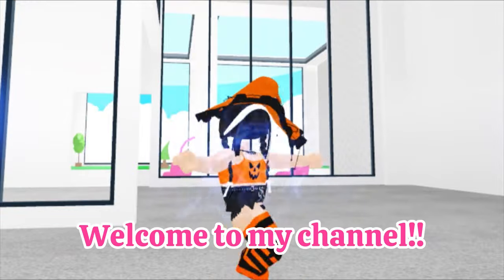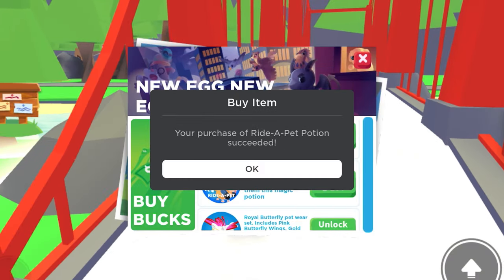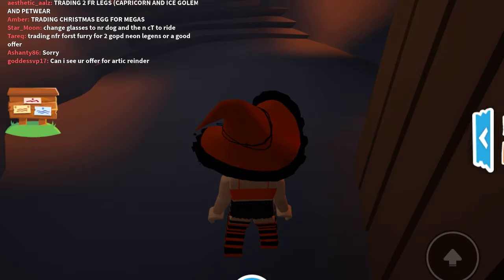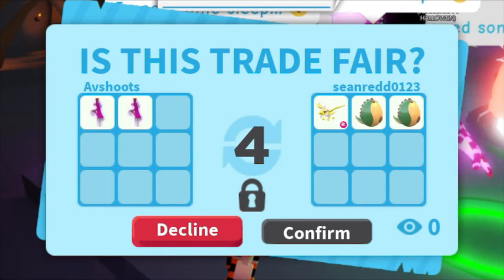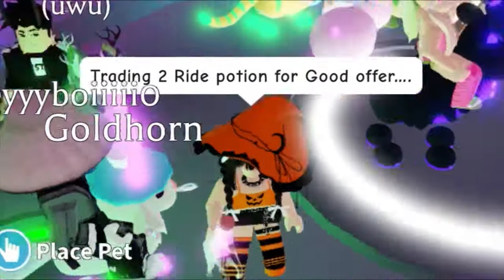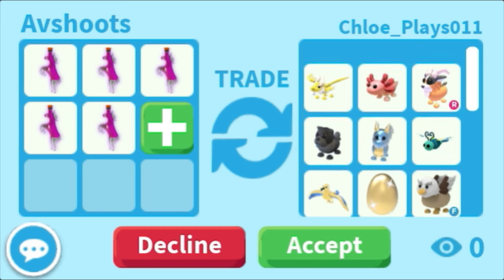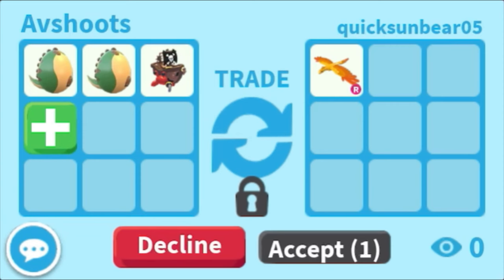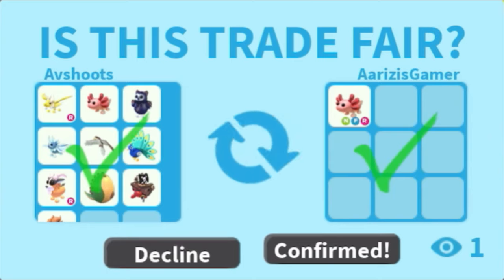Getting Extremely Rich by trading only ride potions in adopt me 🤑🤩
Musician: LiQWYD